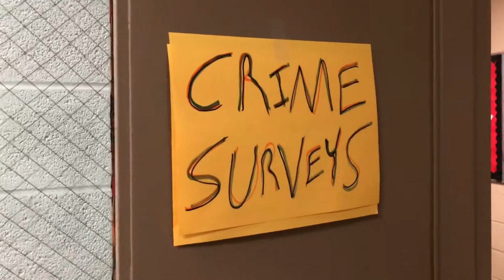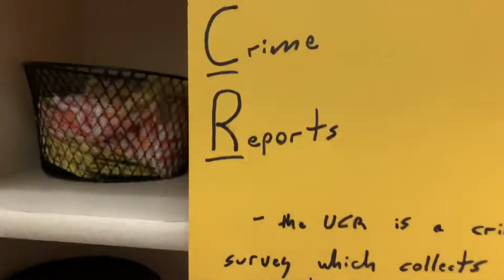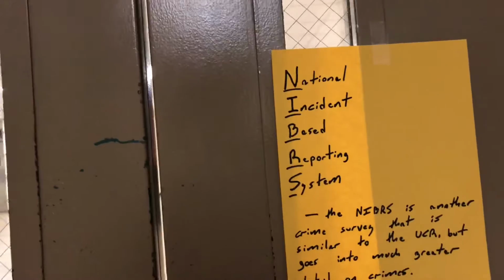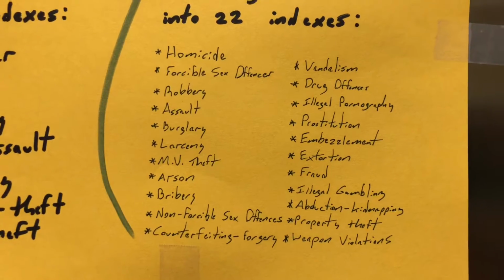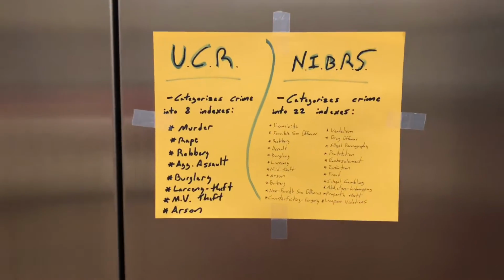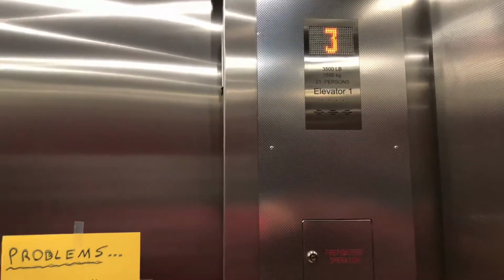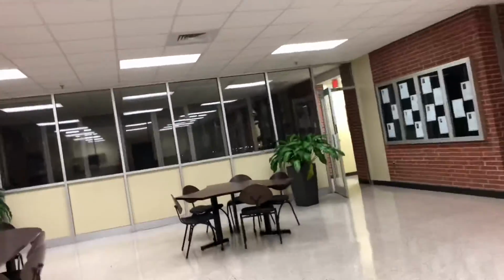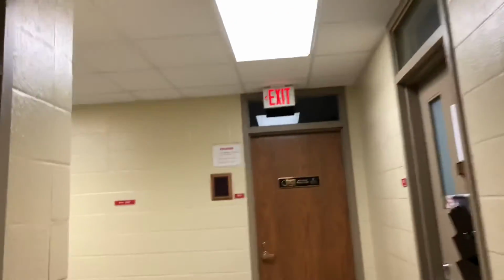UCR, NIBRS, NCVS, & the Dark Figure of Crime